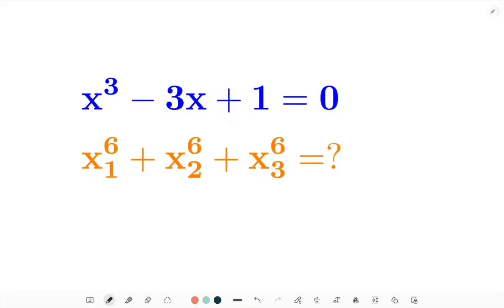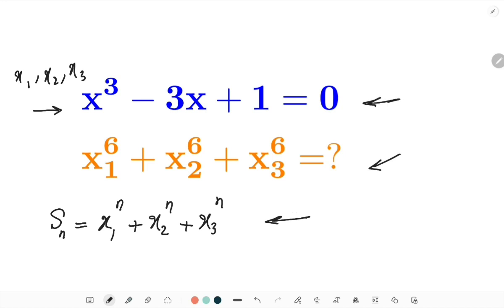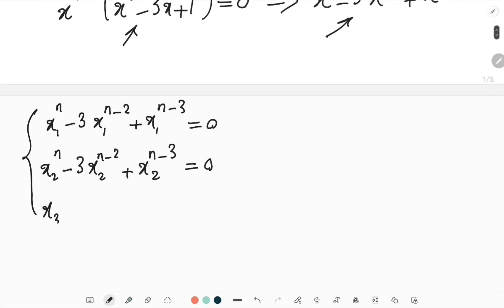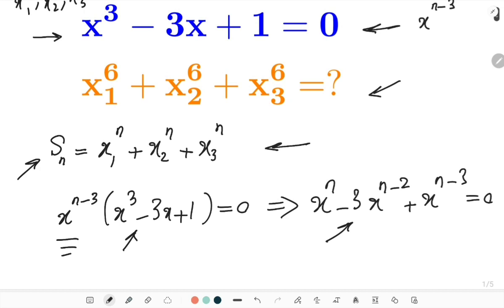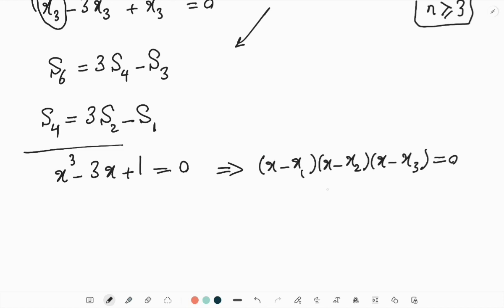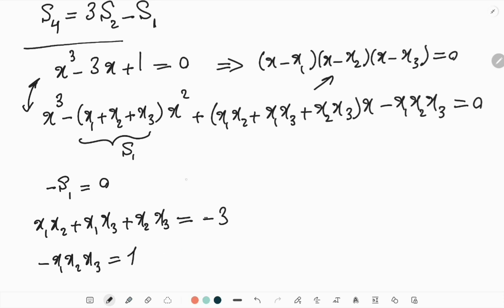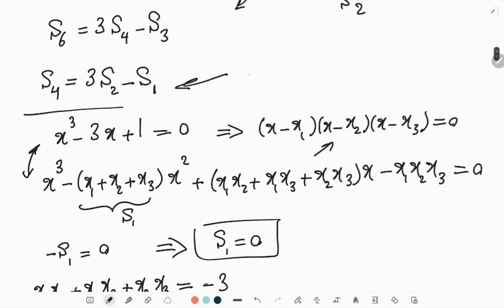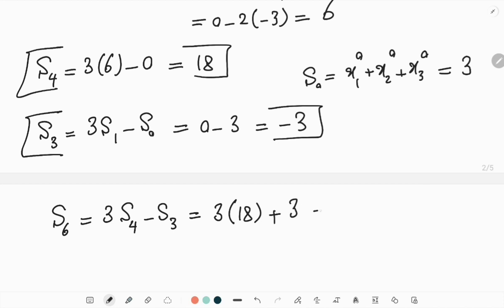Unlocking the Power: Summing the 6th Powers of Cubic Roots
Are you ready for a fun math challenge? In this video, we'll explore cubic equations and learn a cool trick to find the sum of their roots raised to the power of 6.